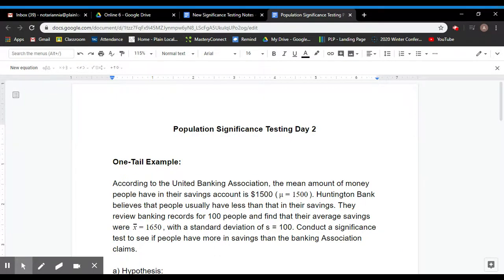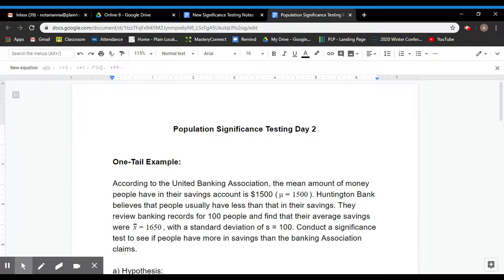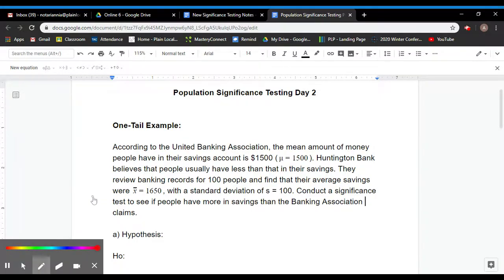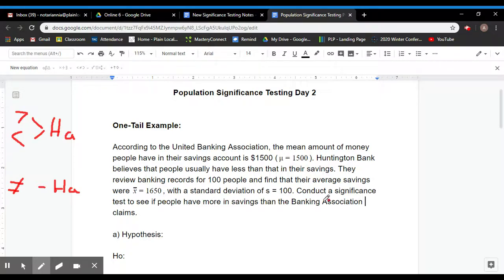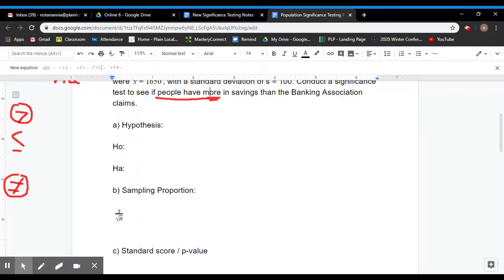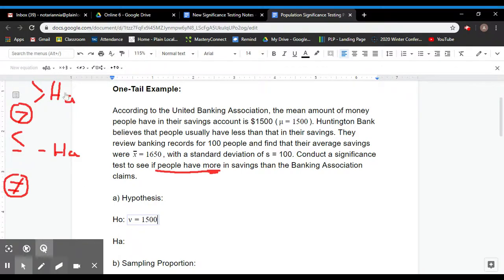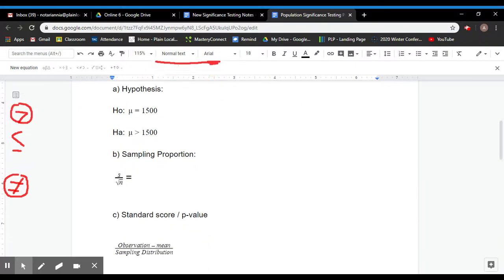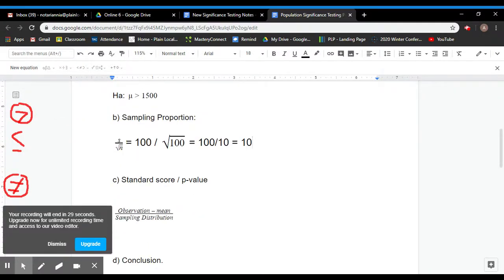Significance Test Practice Part 1